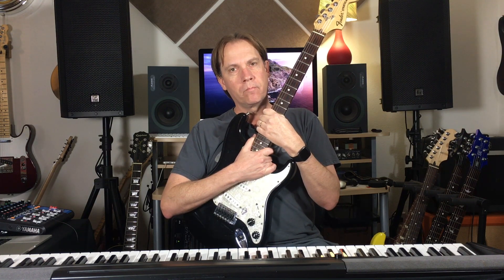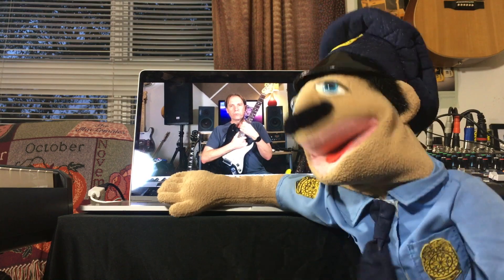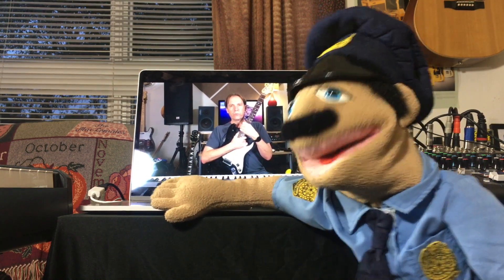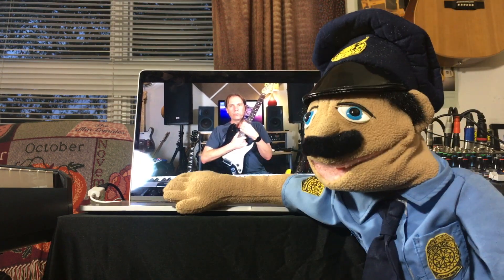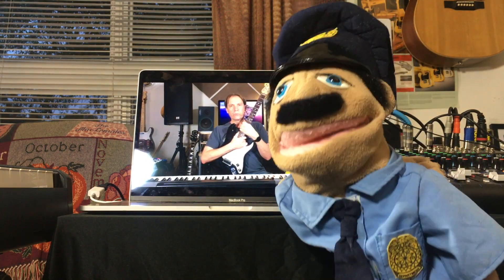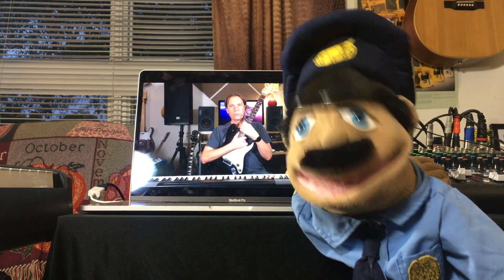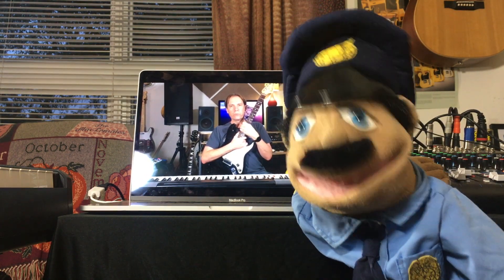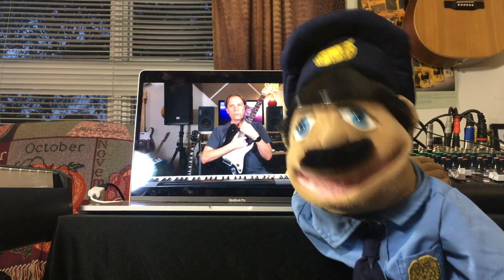HX Stomp - My Strat Sounds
This video is about the Strat sounds I've made on my HX Stomp.  A walkthrough of the patches, if you will.